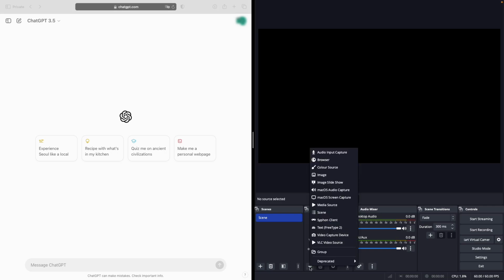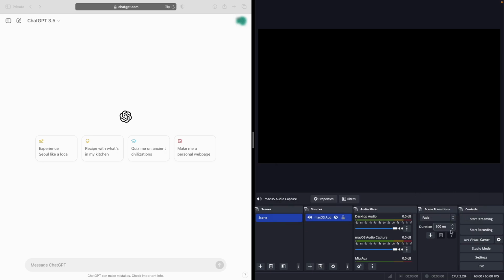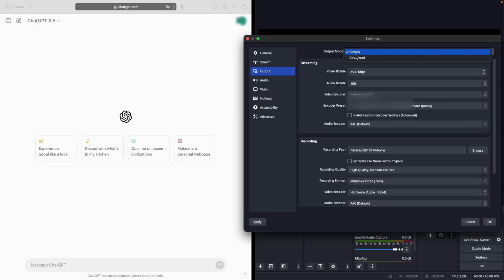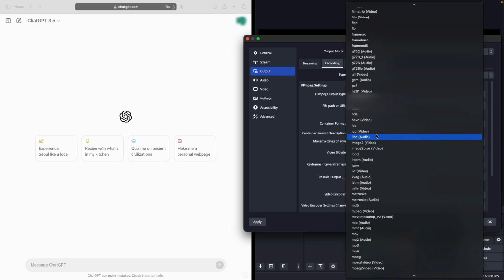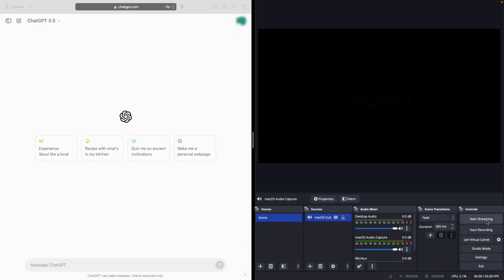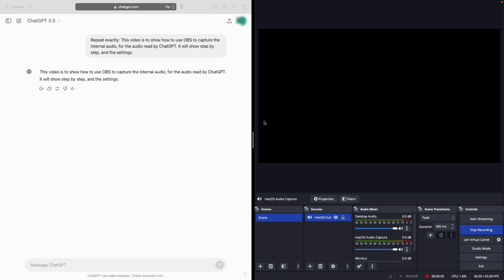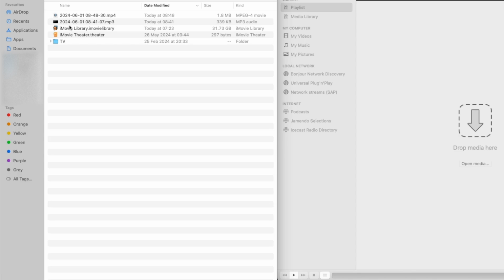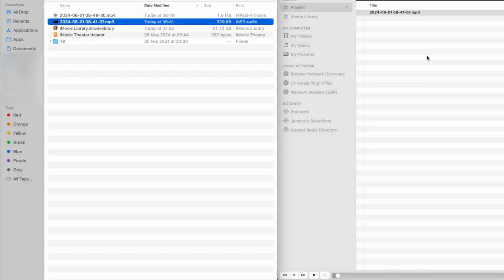Capture/Record ChatGPT Audio, Internal Audio, with OBS: Step-by-Step Guide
This video tutorial walks you through capturing ChatGPT audio using OBS. Follow simple steps to set up OBS and start recording ChatGPT audio easily. Perfect for anyone wanting to integrate ChatGPT audio into their projects. You can also record internal audio using these steps.

Capture ChatGPT audio, OBS tutorial, ChatGPT audio recording, OBS setup, OBS audio capture, internal audio recording, ChatGPT integration, ChatGPT voice capture, OBS recording tutorial